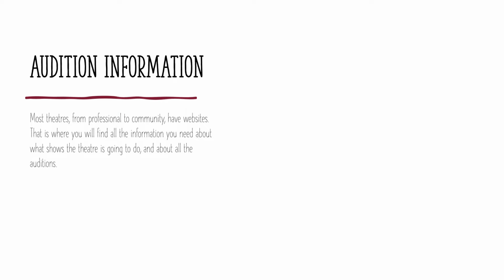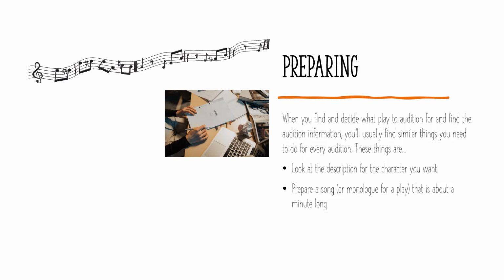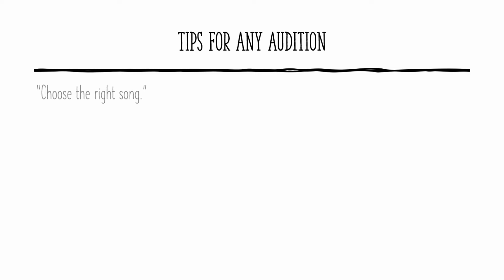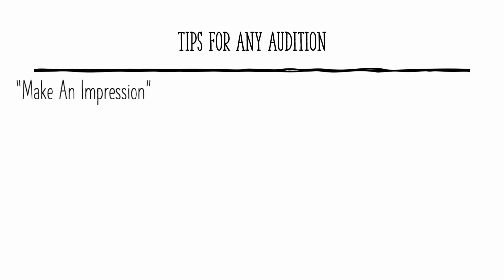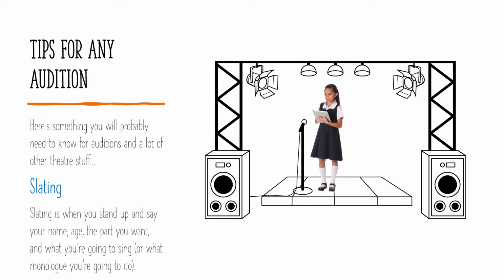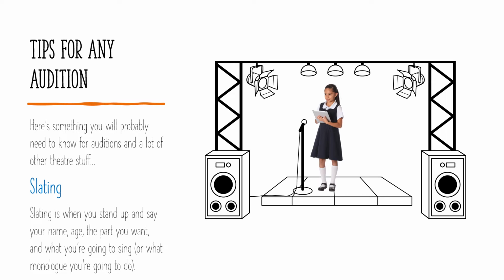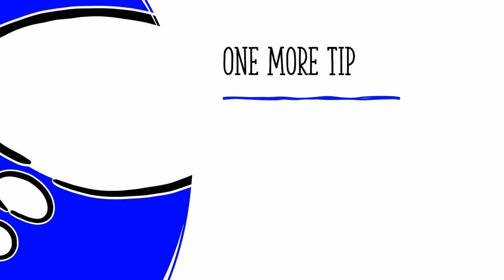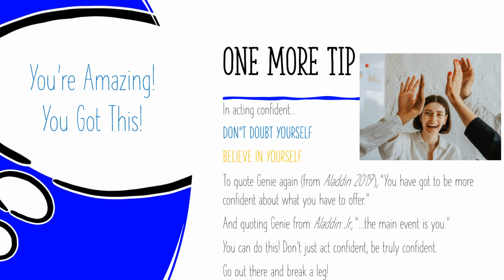Theatre Tips Video #2: Auditioning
Love theatre? Want to act? Don't know where to audition? Nervous about your next audition? Here's the video for you!
And here's the link I promised...
(Her voice does not crack in that video, it's phenomenal.)